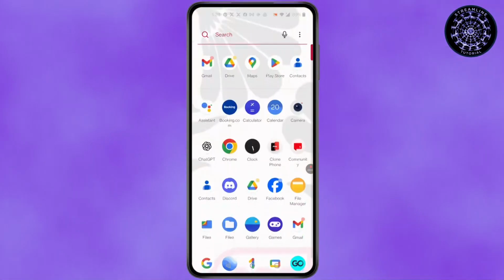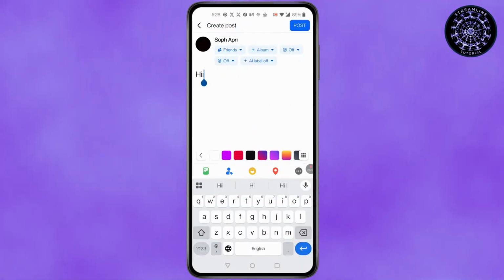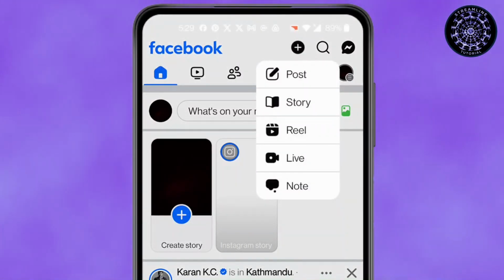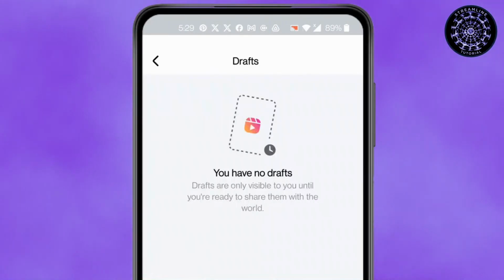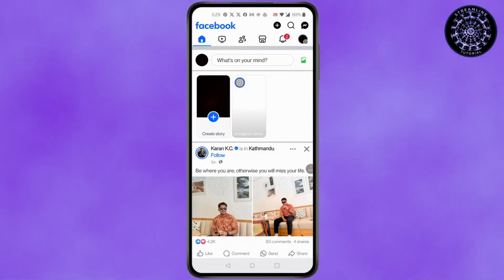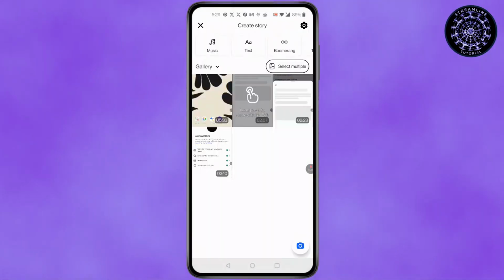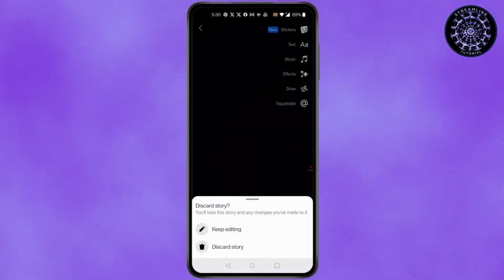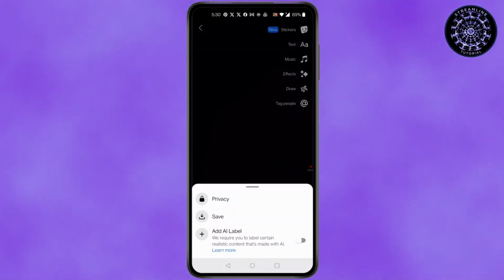How To Check Saved Drafts On Facebook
Welcome to our easy guide on "How To Check Saved Drafts On Facebook"! If you've ever written a post on Facebook and accidentally closed it or hit “Save as Draft,” you might wonder where those drafts go. In this video, we’ll show you exactly how to find Facebook drafts on mobile and desktop, step-by-step. Whether you're using Android, iPhone, or a computer, this tutorial will help you locate, edit, or delete your saved Facebook drafts with ease.

What you'll learn:

How to check saved drafts on Facebook mobile (Android & iPhone)

Where to find saved drafts on Facebook app

How to view Facebook post drafts on desktop

How to retrieve a Facebook draft

What happens to unsent Facebook posts

Why you can’t find your Facebook drafts and how to fix it